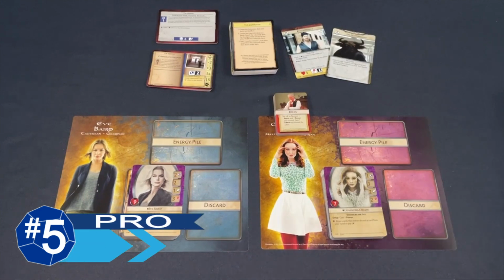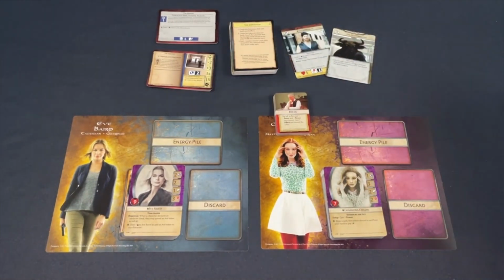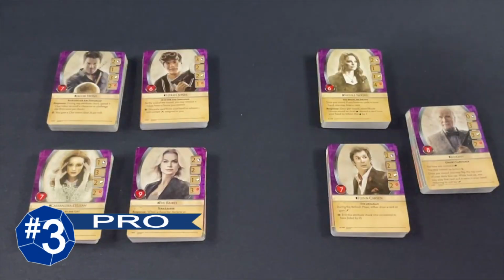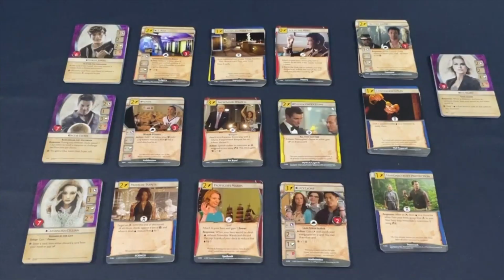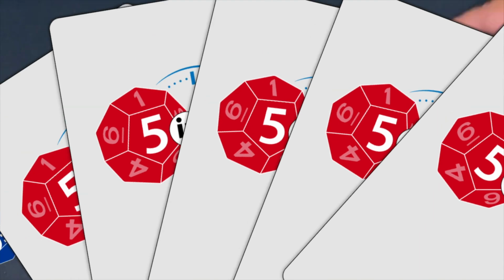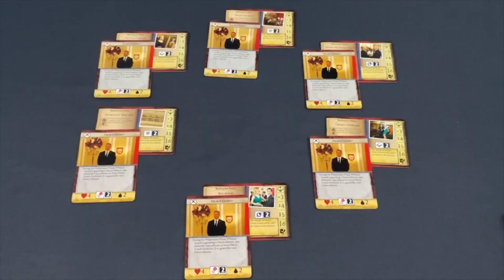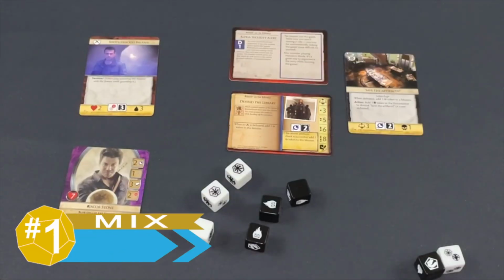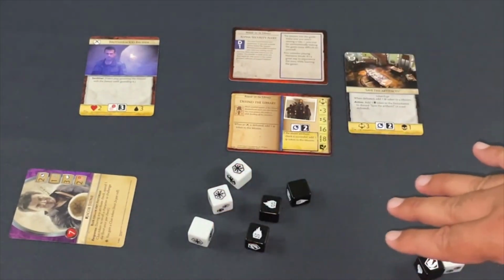The Librarians: Adventure Card Game | Review | With Jason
Jason gives his thoughts on this new adventure card game.
0:00 - Introduction
0:48 - Thematic Presentation
1:58 - Card Play
3:24 - Deck Construction
4:56 - Scenario Design
6:13 - Dice Resolution
8:23 - Final Thoughts